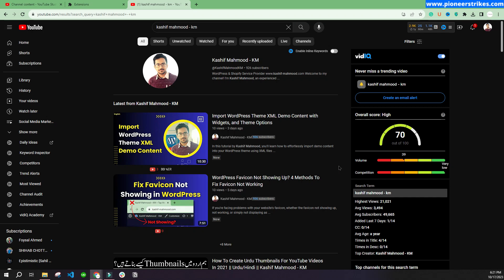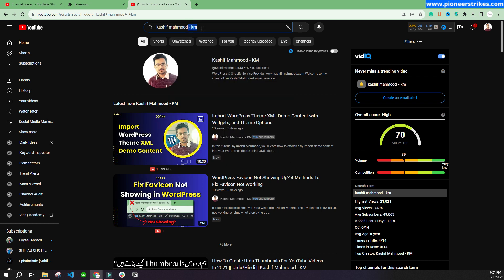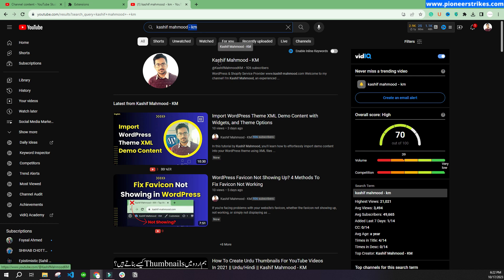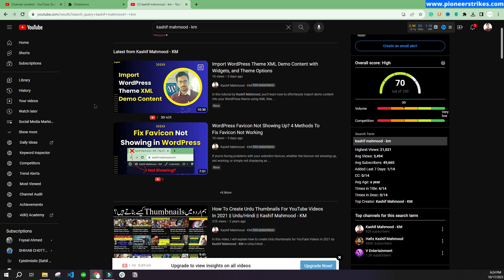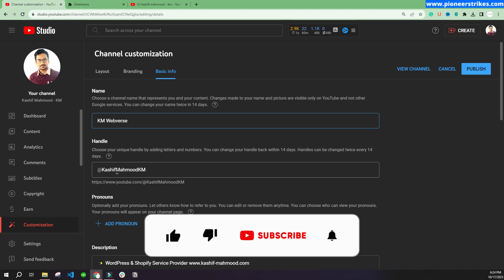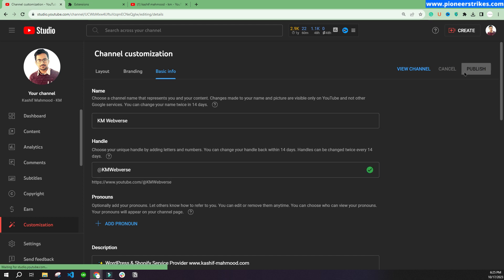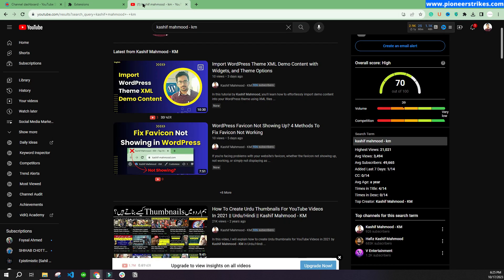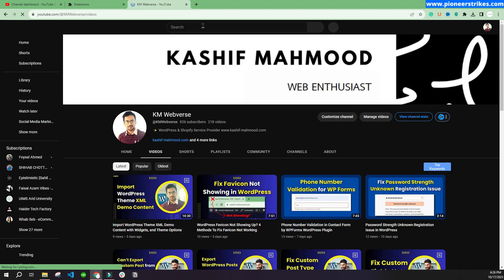🔴Announcement: REBRANDING from Kashif Mahmood - KM to KM Webverse! Find Out Why!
a major change for my channel! I'm officially rebranding from Kashif Mahmood - KM to KM Webverse. Watch to discover the reasons behind this exciting transformation. Don't miss out on the journey ahead!

Support Me☕ or Book 30 Minutes Session with Me